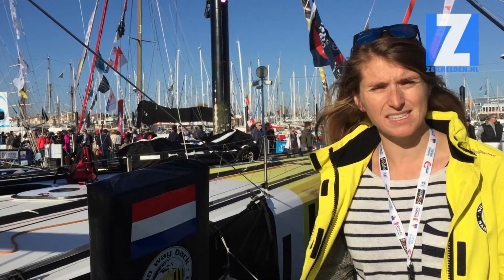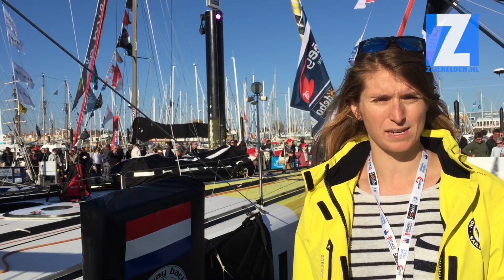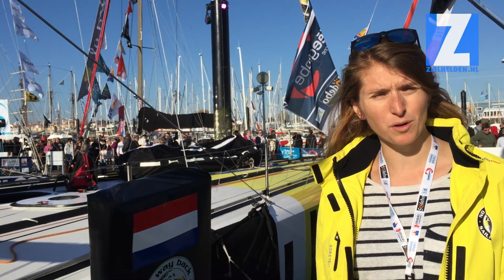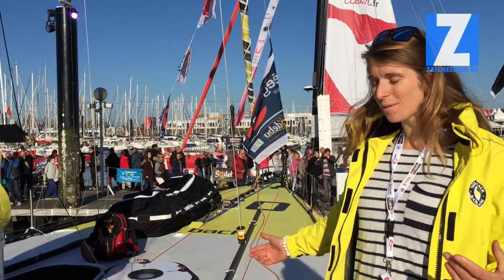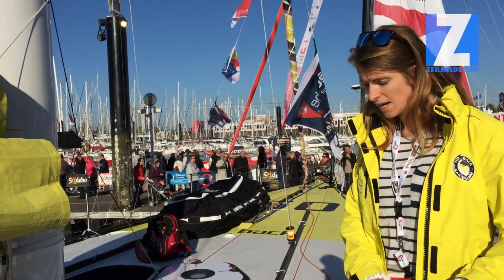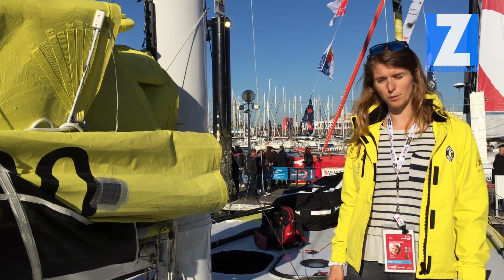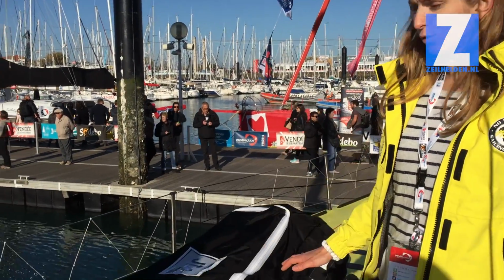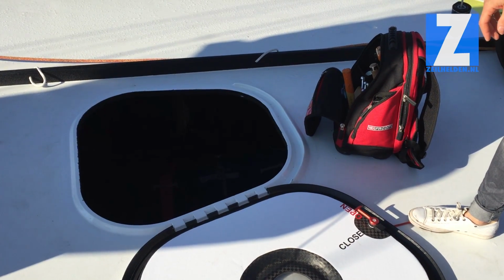Op het voordek van No Way Back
Cécile Laguette van Team No Way Back geeft ons een rondleiding op de IMOCA 60 van Pieter Heerema. Tot de start van de Vendée Globe, elke dag om zeven uur 's ochtends, geeft zij een sneakpreview van de boot waarmee Pieter solo de wereld rond gaat varen. Vandaag start de tour op het voordek van No Way Back.